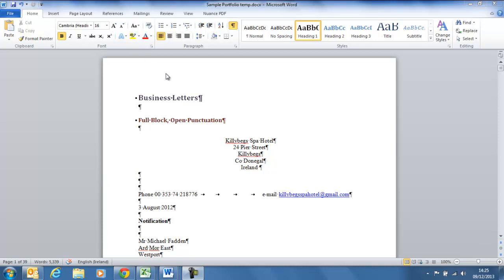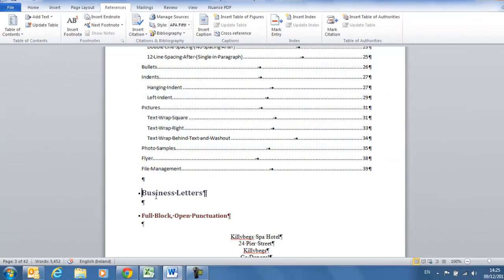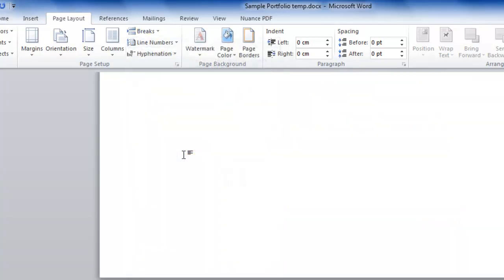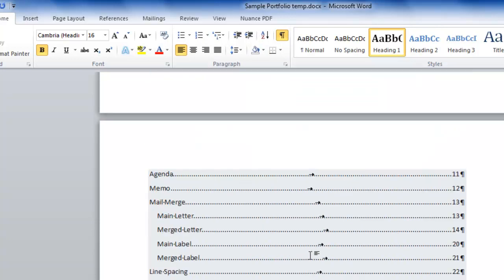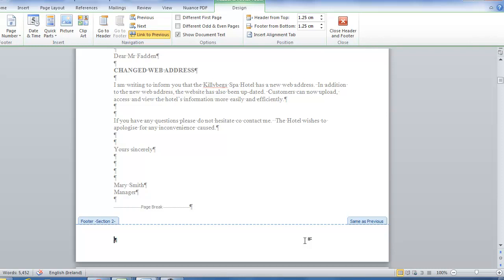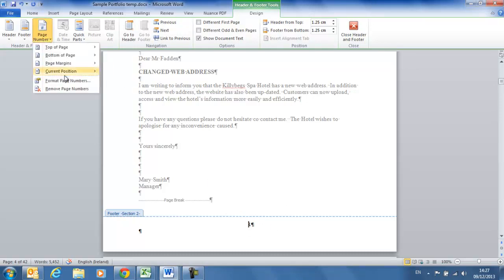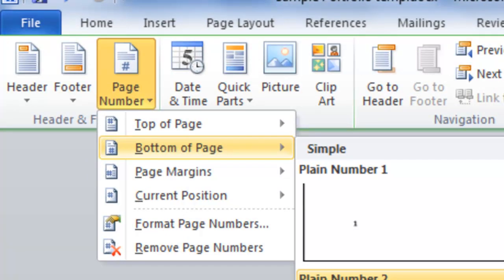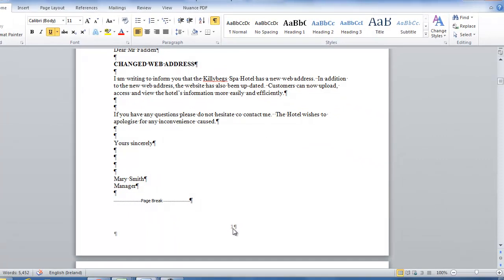Page Numbering in Microsoft Word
This video shows how to have different page numbering in different sections of a document.